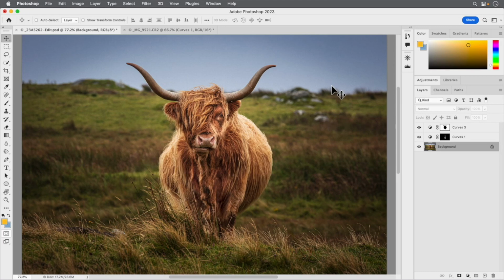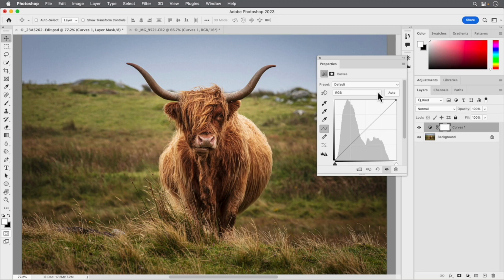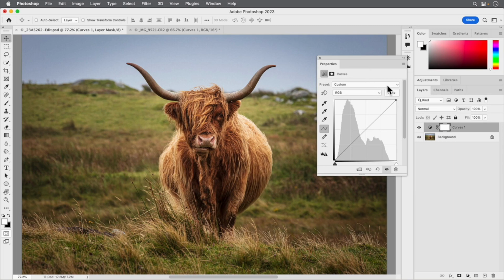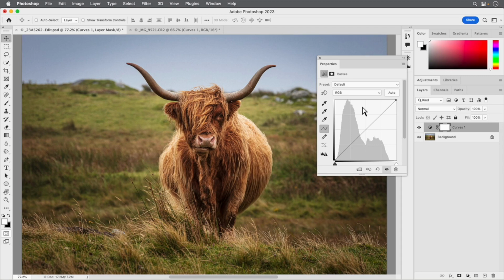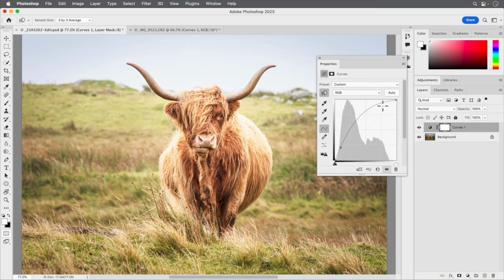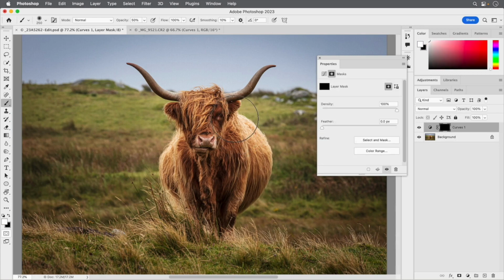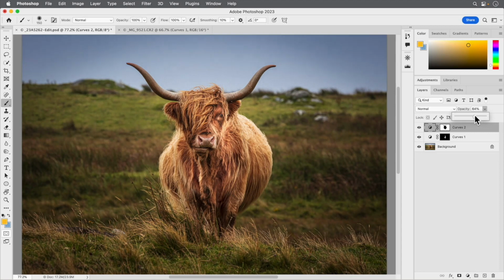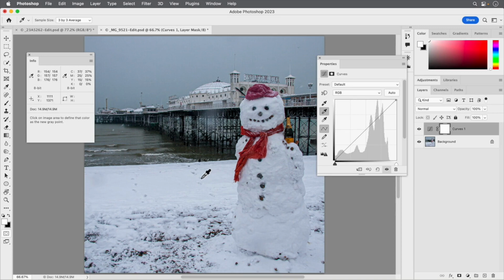Adobe Photoshop Tutorial: Adjust Contrast and Color Correction with Curves